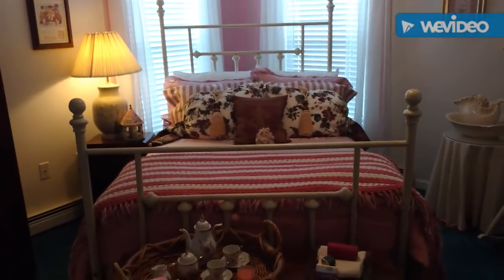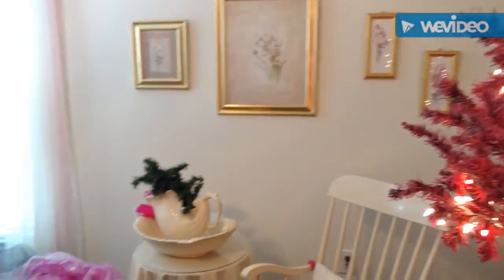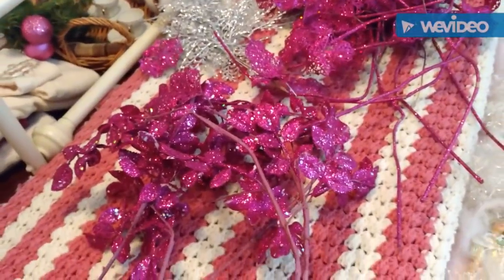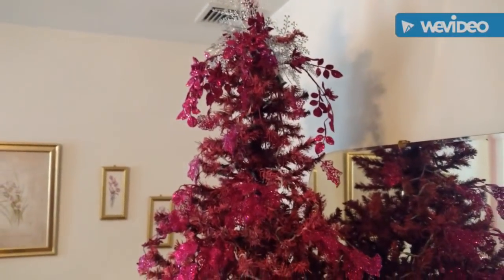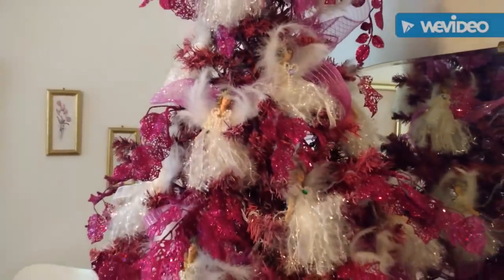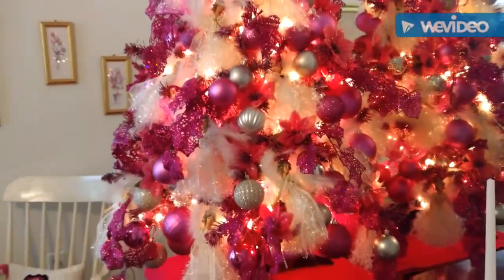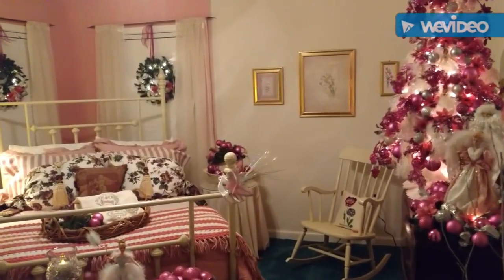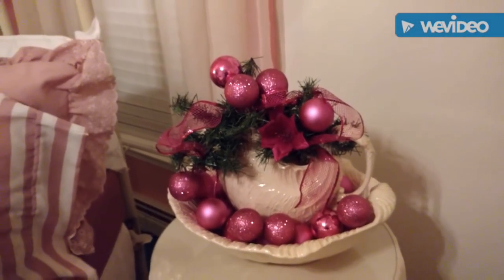Christmas 2017- Think Pink Christmas Tree & Room Decor- Part 3 in series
A view of how I developed the pink room decor using a spray painted pink tree, fuschia and silver ornaments and angels.